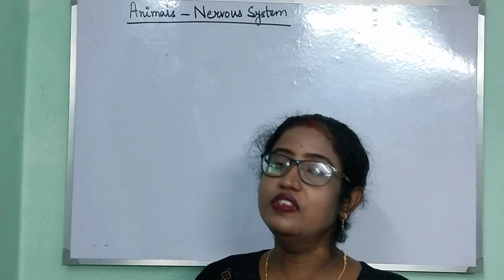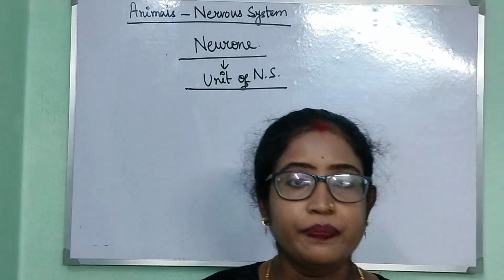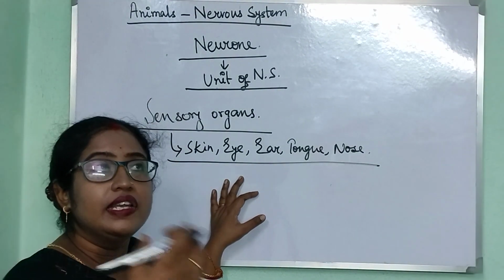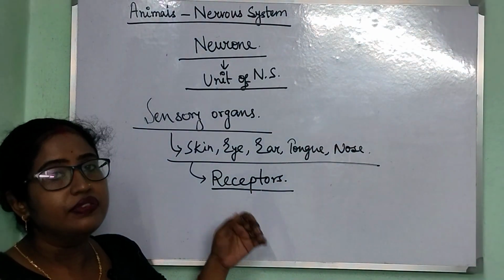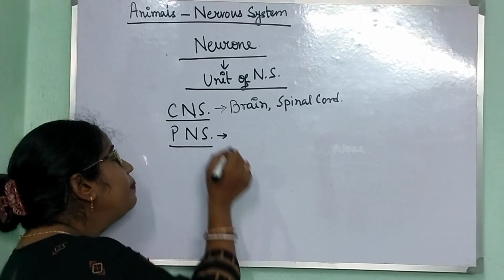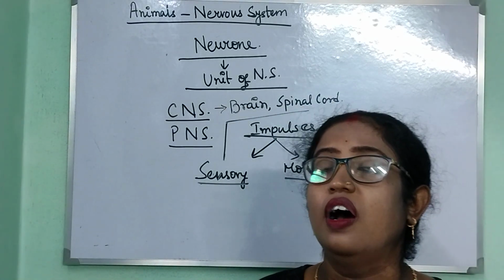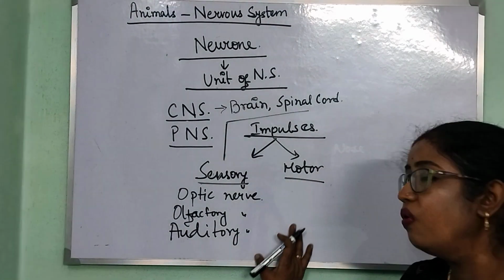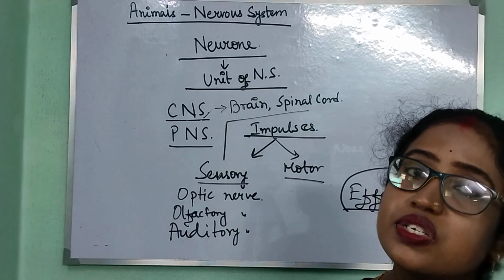How Animals Sense and Respond to the World : A Journey Through the Nervous System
The animal nervous system is the part of an animal that coordinates its actions and sensory information by transmitting signals to and from different parts of its body. The animal nervous system detects environmental changes that impact the body, then works in tandem with the endocrine system to respond to such events.

The animal nervous system can be classified into two main parts: the central nervous system (CNS) and the peripheral nervous system (PNS). The CNS consists of the brain and the spinal cord, which are the main control centers of the body. The brain is divided into three major parts: the forebrain, the midbrain, and the hindbrain, which perform different functions such as cognition, emotion, vision, hearing, balance, and coordination. The spinal cord is a long bundle of nerves that connects the brain to the rest of the body and carries sensory and motor information.

The PNS consists of all the nerves that run from the CNS to the rest of the body and carry signals to and from the organs, muscles, glands, and sensory receptors. The PNS can be further divided into two subparts: the somatic nervous system (SNS) and the autonomic nervous system (ANS). The SNS controls the voluntary movements of the skeletal muscles and the reflexes. The ANS controls the involuntary functions of the smooth muscles, the cardiac muscles, and the glands. The ANS can be further divided into two branches: the sympathetic nervous system (SNS) and the parasympathetic nervous system (PSNS). The SNS prepares the body for action by increasing the heart rate, blood pressure, and respiration, while the PSNS restores the body to a relaxed state by decreasing the heart rate, blood pressure, and respiration.

The animal nervous system is a highly complex and diverse structure that varies among different groups of animals. Some animals have simple nervous systems, such as jellyfish, which have a network of nerve cells that spread throughout their body. Some animals have more advanced nervous systems, such as vertebrates, which have a well-developed brain and spinal cord. Some animals have specialized senses, such as electric fish, which can detect electric fields, or bats, which can use echolocation. The animal nervous system is a fascinating topic that reveals how animals sense and respond to the world.